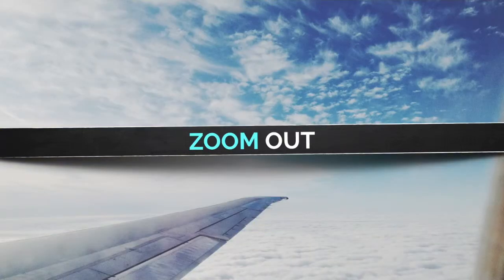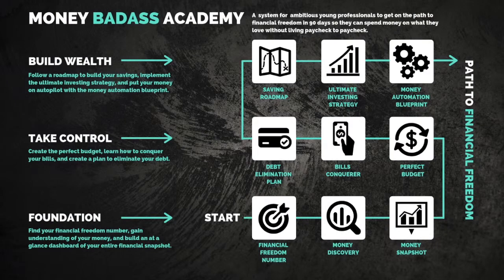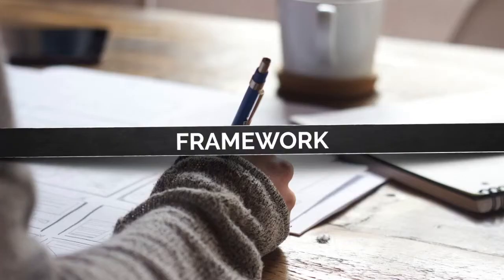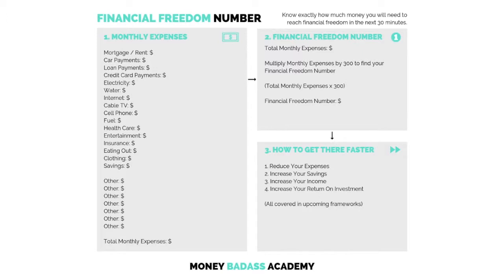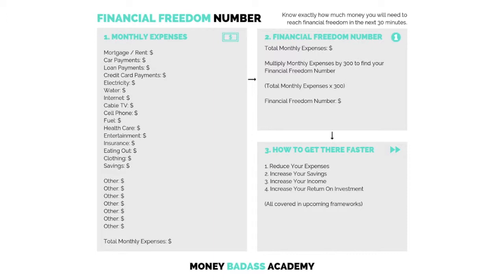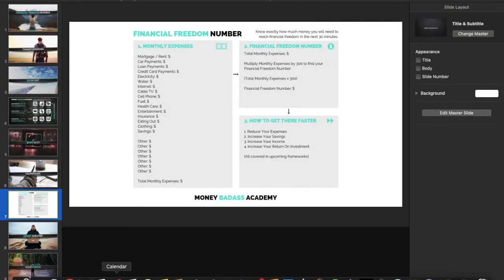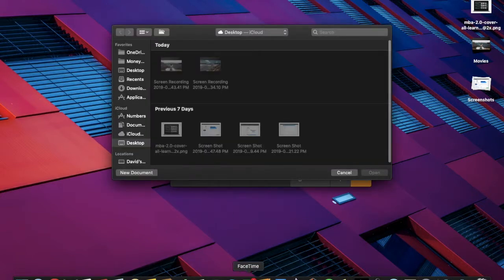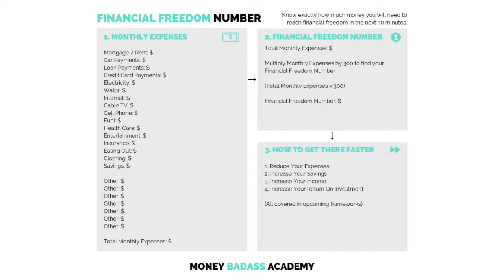MBA 01 Financial Freedom Number